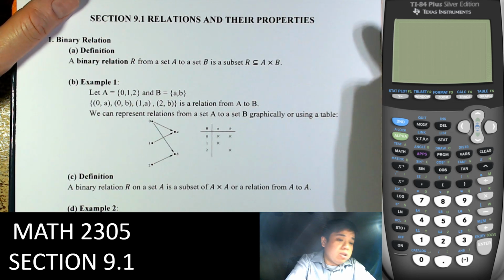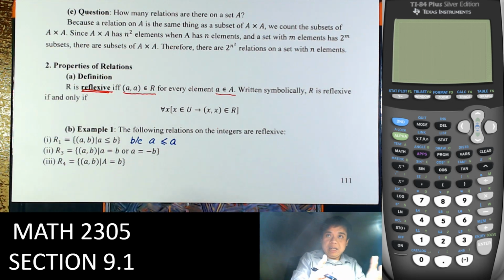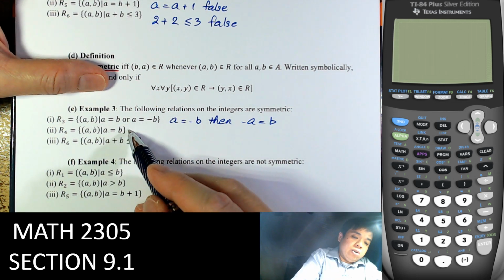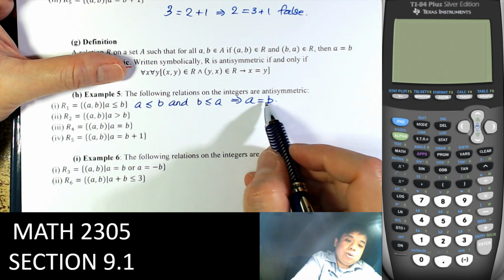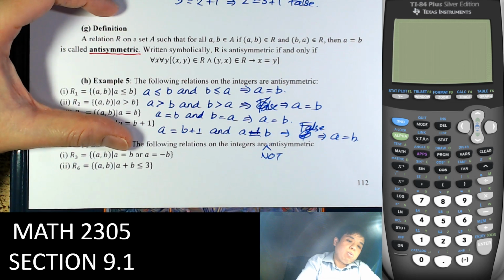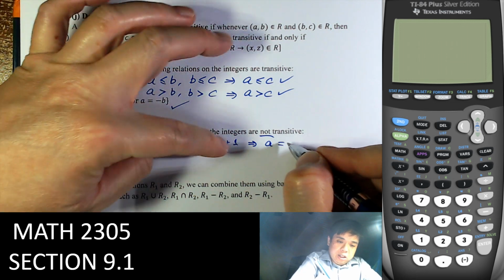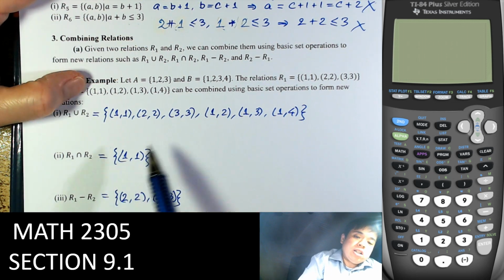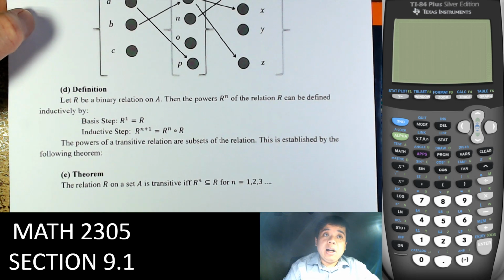Math 2305 - Section 9.1